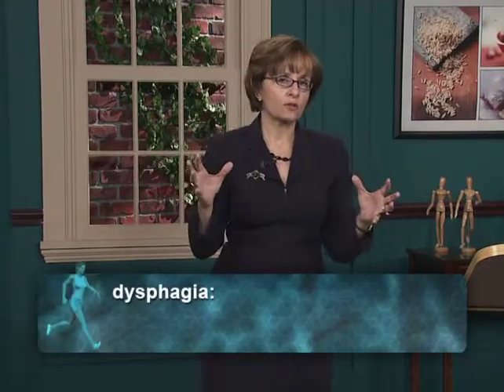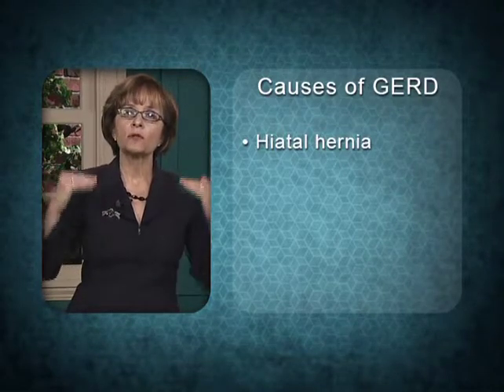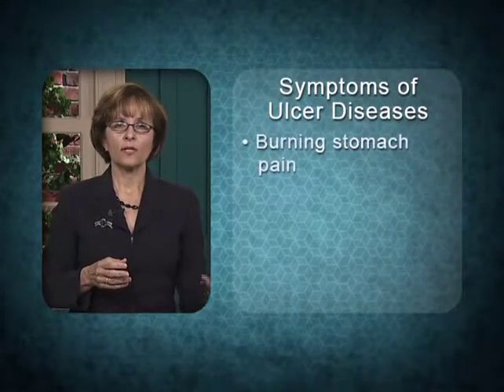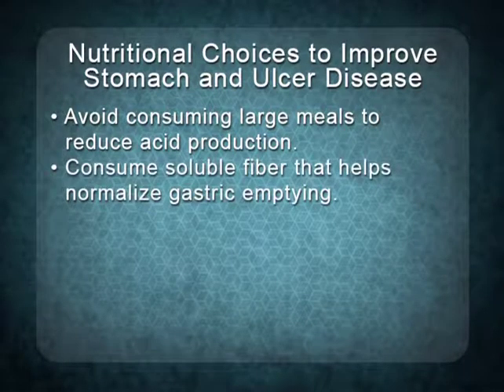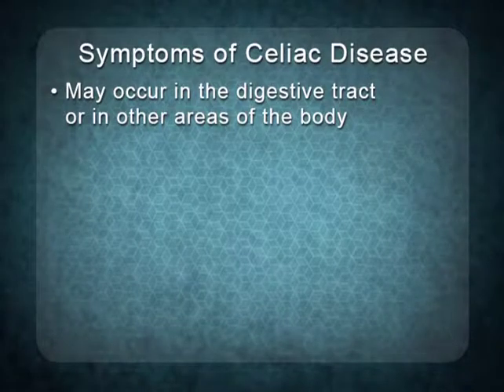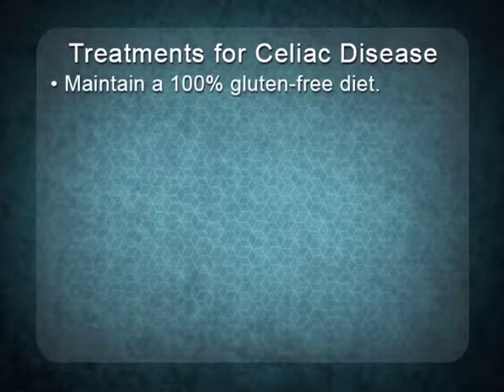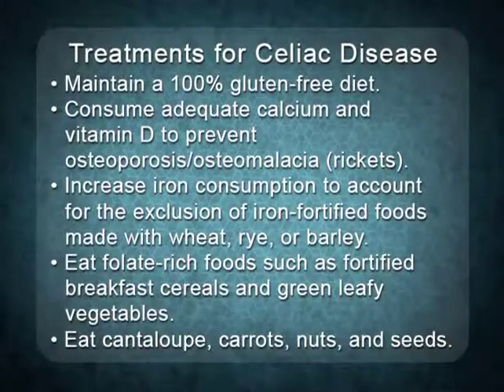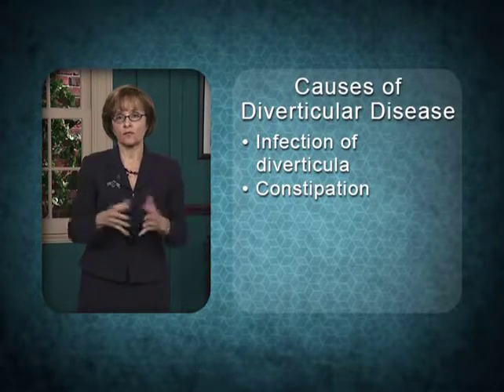25 Nutrition and Digestive Health